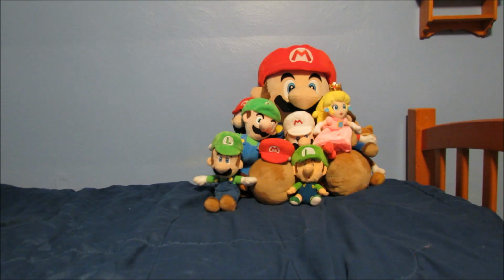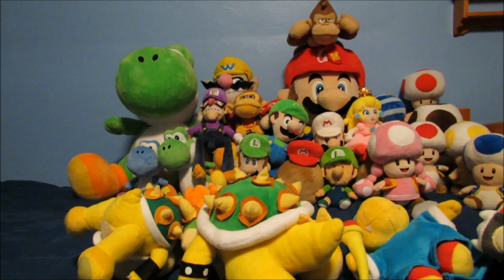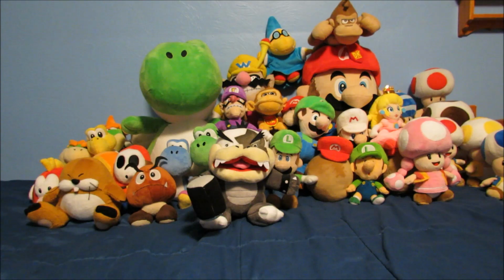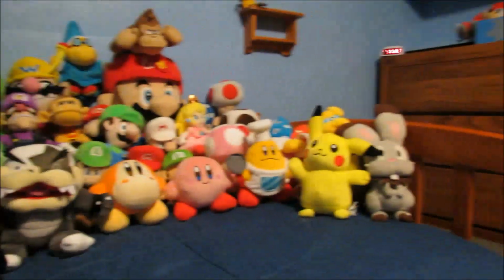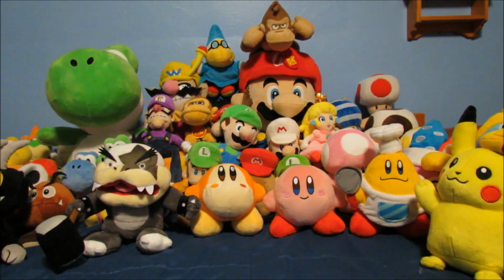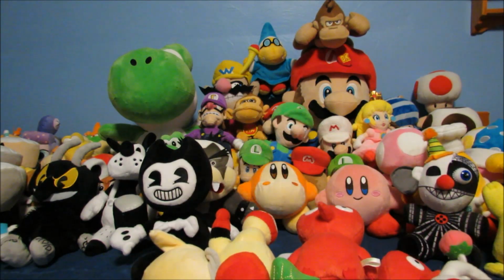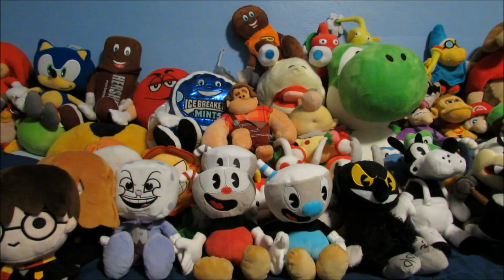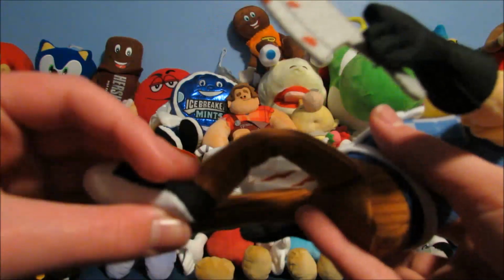Plush Collection 2018